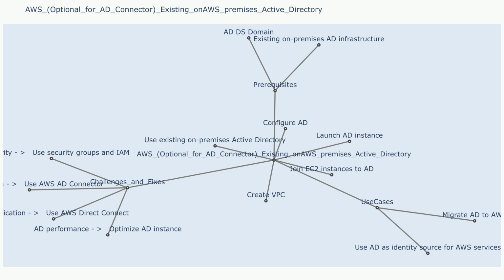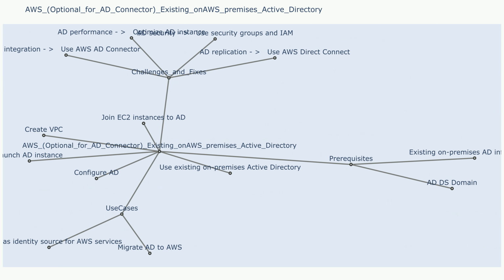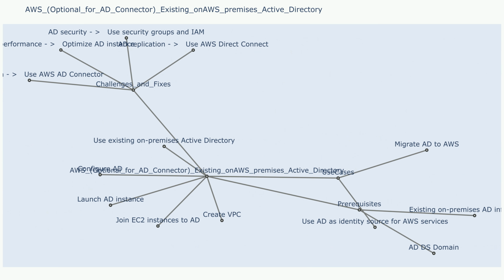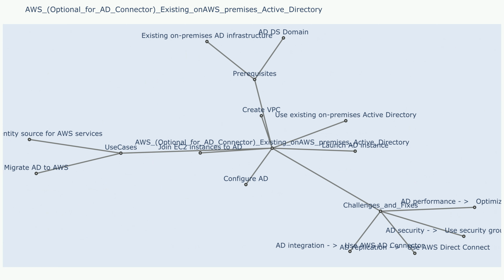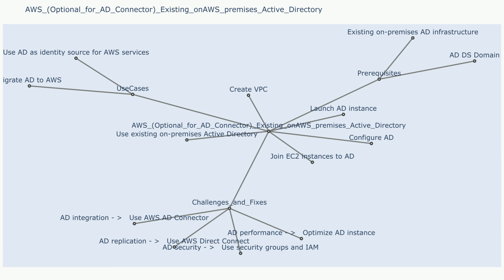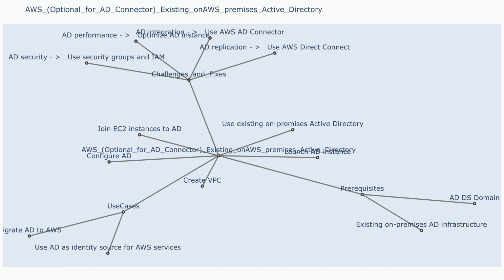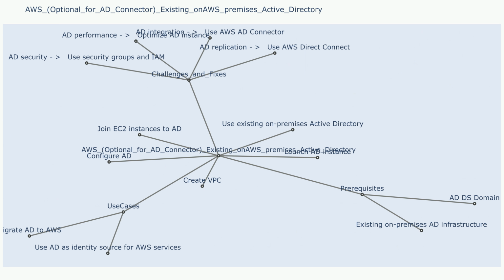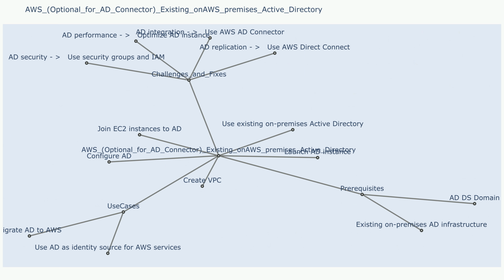144 107 AWSOptionalforADConnectorExistingonAWSpremisesActiveDirectory Desc